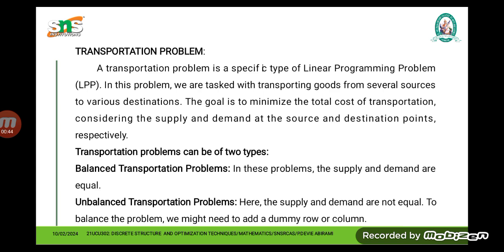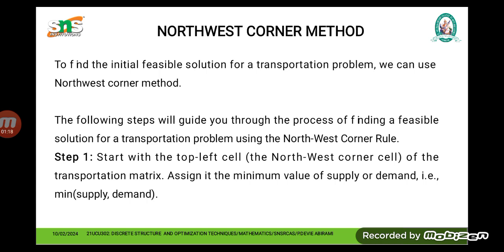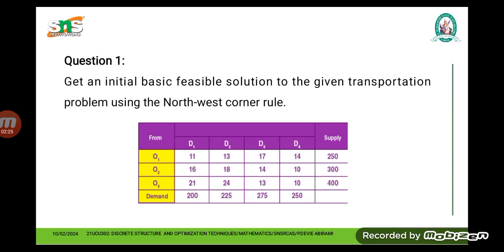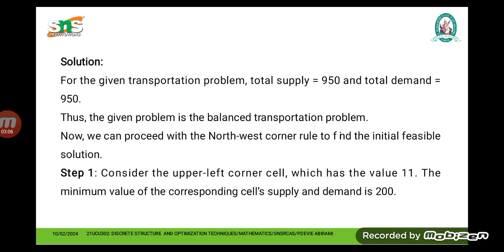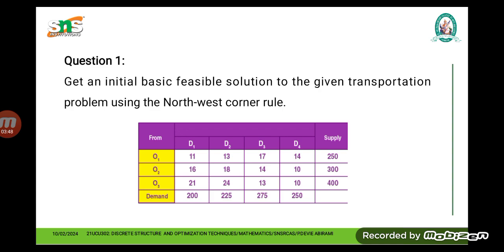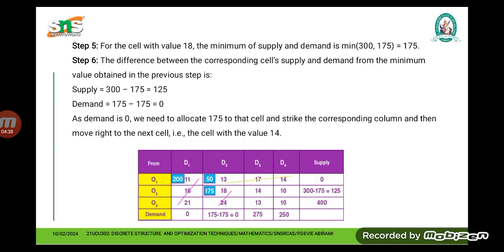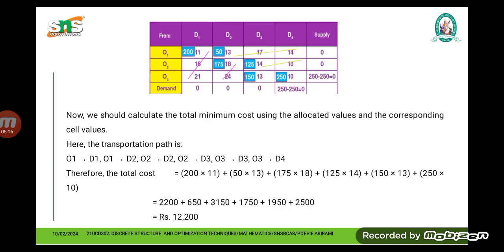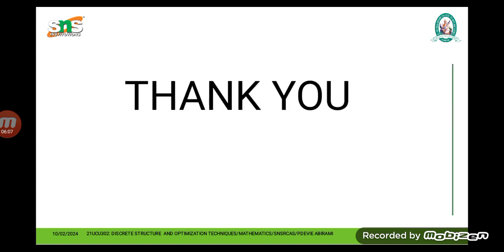P.DEVIE ABIRAMI | ASSISTANT PROFESSOR |MATHEMATICS |NORTHWEST CORNER METHOD|SNS INSTITUTIONS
This Video is about the NORTHWEST CORNER METHOD.